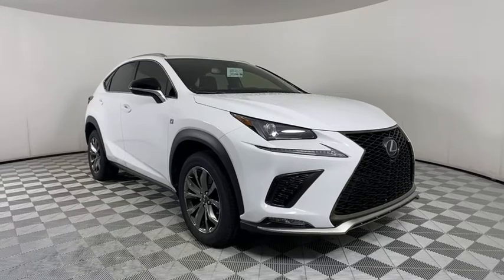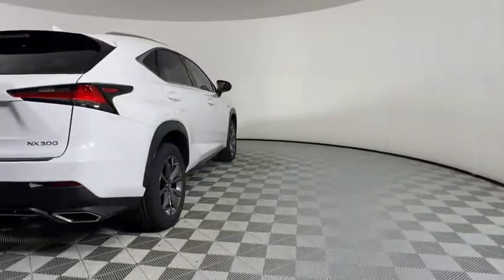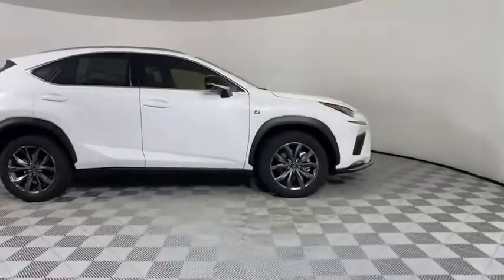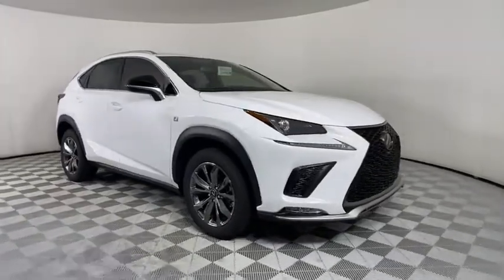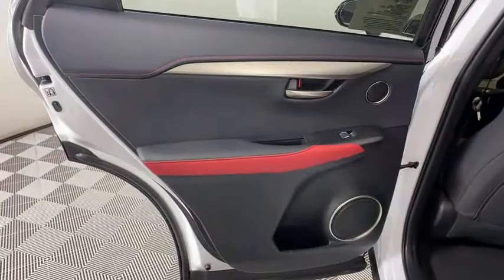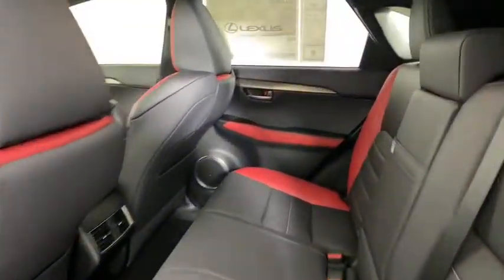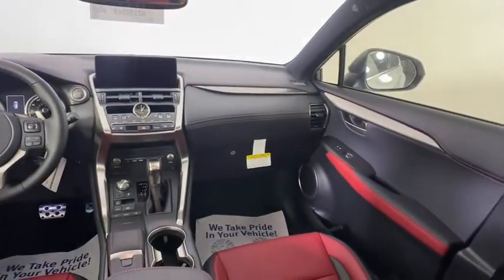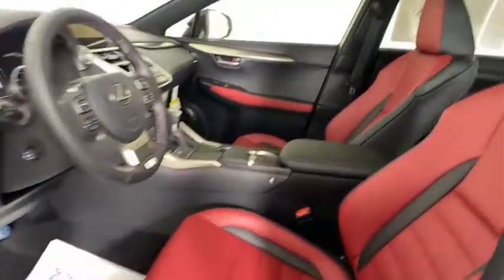2021 Lexus NX Atlanta, Brookhaven, Dunwoody, Decatur, Sandy Springs, GA 2211564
Ultra White New 2021 Lexus NX available in Atlanta, Georgia at Lexus of Atlanta. Servicing the Brookhaven, Dunwoody, Decatur, Sandy Springs, GA area.
2021 Lexus NX 300 F SPORT - Stock#: 2211564 - VIN#: JTJSARBZ6M2192960

Hennessy Lexus of Atlanta
5955 Peachtree Industrial Blvd

Ultra White 2021 Lexus NX 300 F Sport FWD 6-Speed Automatic 2.0L 16V DOHC **Nationwide Delivery Available!**, **We pay top dollar for trades!**, **Call now for details!**.At Hennessy Lexus of Atlanta, we offer a tremendous selection of New & Pre-Owned vehicles, accompanied with outstanding deals and unparalleled service! We have a strong and committed sales staff with many years of experience satisfying our customers' needs. We take pride in standing above the competition with a solid reputation and our entire team will ensure your car buying experience exceeds your expectations! Recent Arrival! 22/28 City/Highway MPGWe are leading the way with Real-Time Market based pricing that yields you the absolute best values on every car and truck. For over 50 years, the Hennessy family has been the most trusted name for luxury vehicles in metro Atlanta. We operate 10 dealerships in the Atlanta market, which provides us with access to a network with over 2,500 vehicles! No matter what you are interested in, we can't wait to help you find the perfect vehicle!